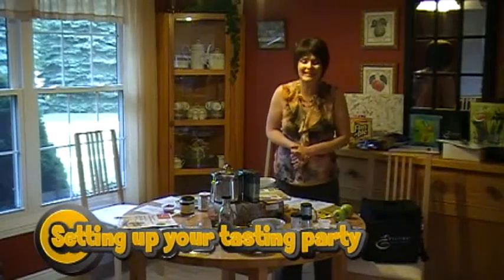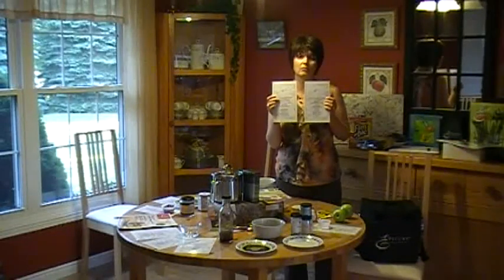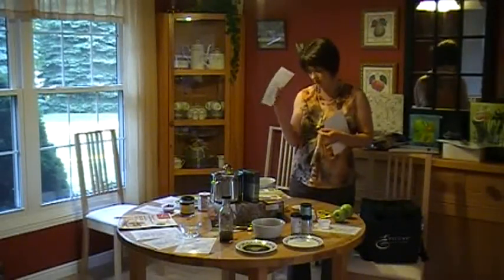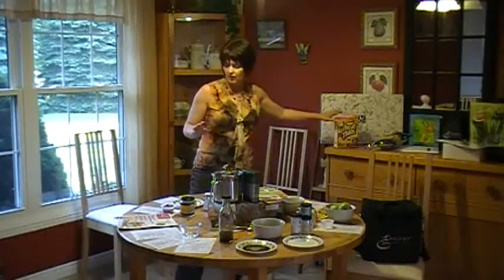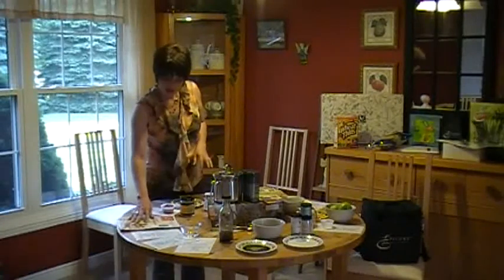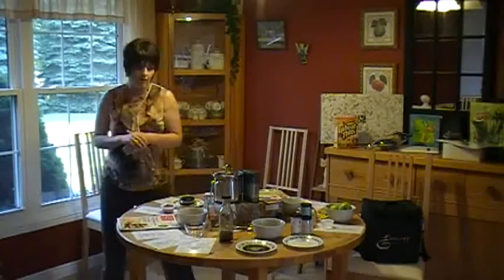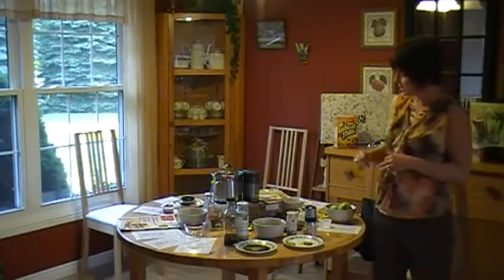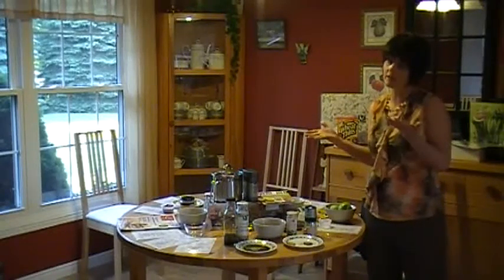How to set your tasting table.flv